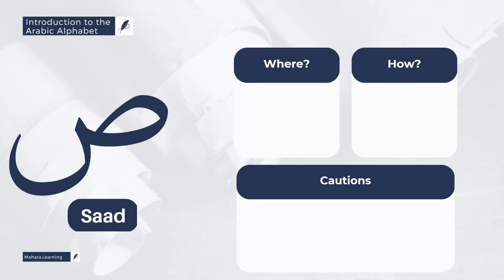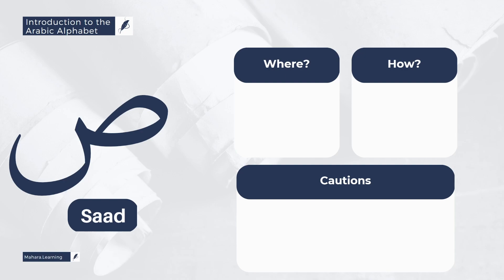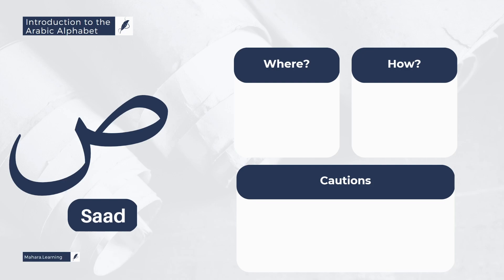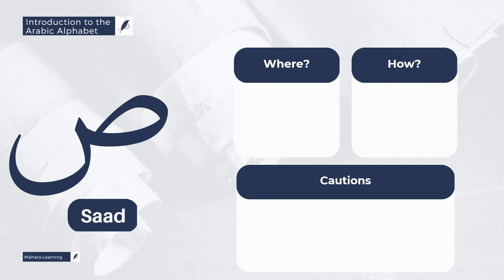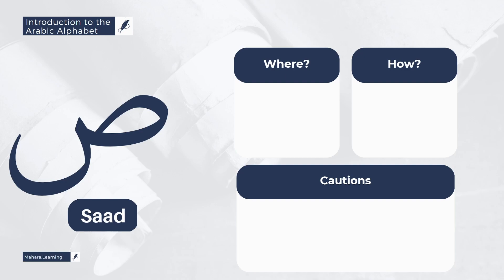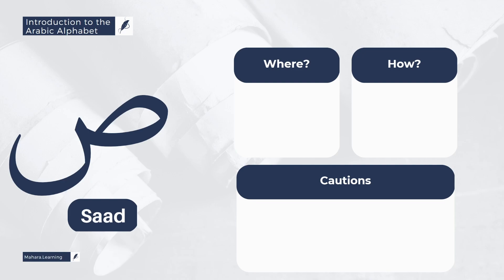Beautifying Letters – Saad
Series of short clips introducing the makhaarij & sifaat of the Arabic letters, a well as touching upon common mistakes some readers may make.